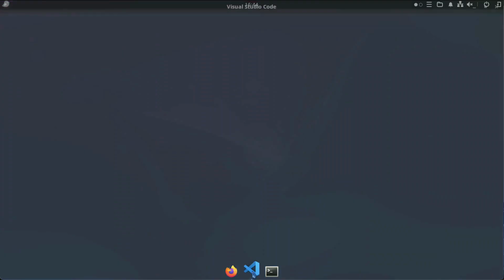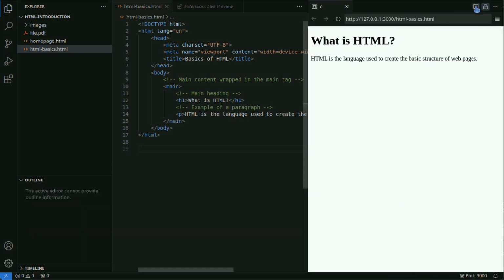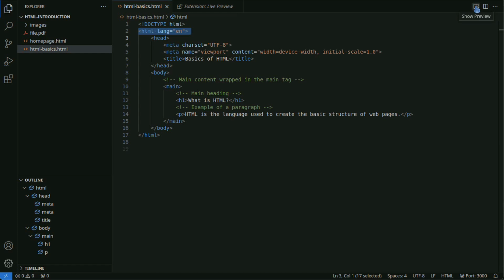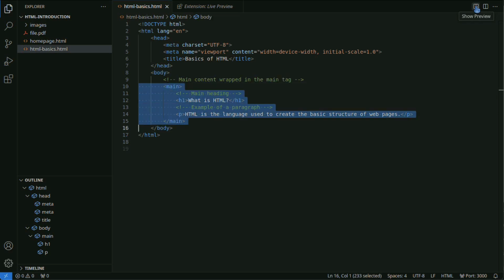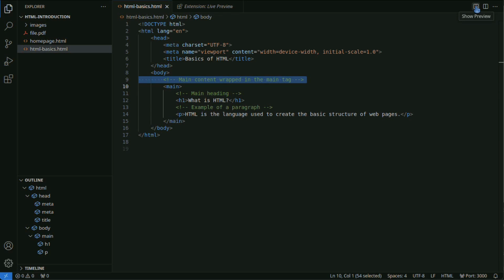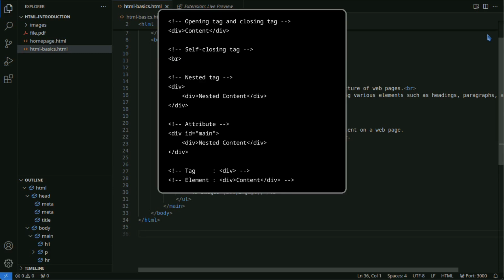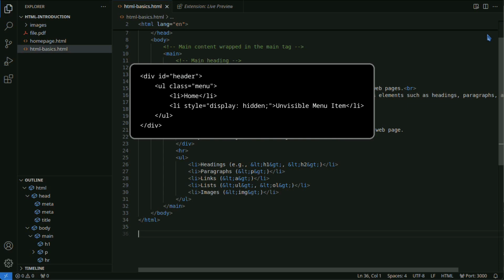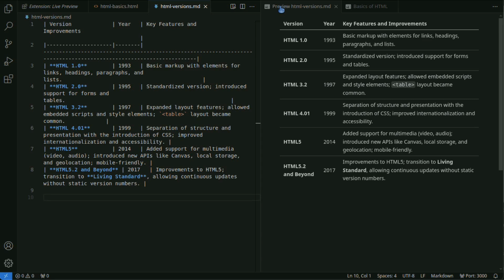[Learn with VSCode] HTML for Beginners #1 Basics of HTML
This video explains the basics of HTML.
We will create basic HTML and display it using Microsoft's "Live Preview" extension.

🕐 Video contents
00:00 Start
00:10 Basics of HTML
05:41 Tags and Attributes
07:38 Special characters in HTML
08:08 - Representative special characters in HTML
08:39 - Examples of using special characters in HTML
09:54 HTML Versions